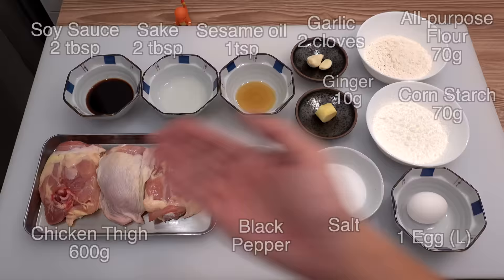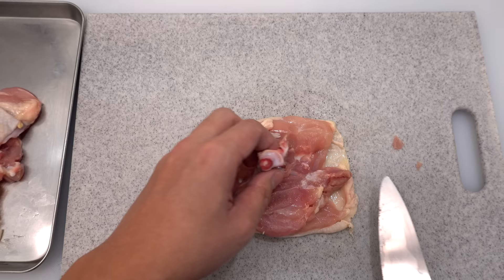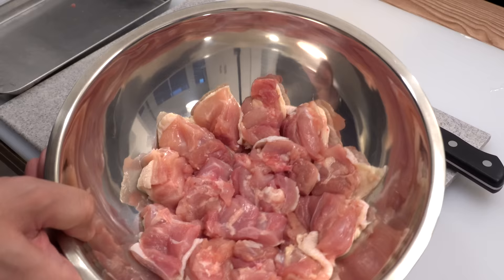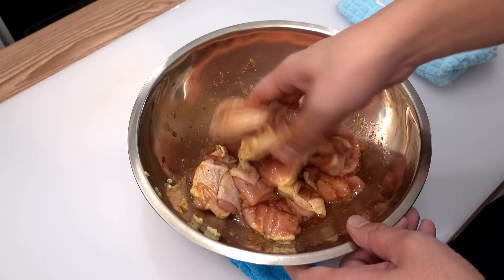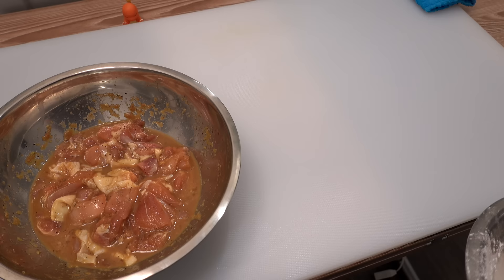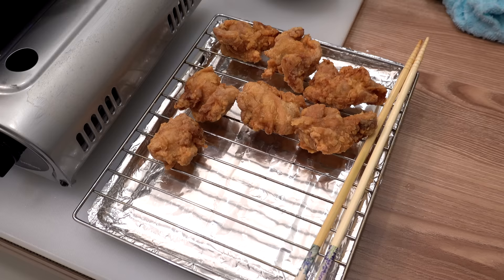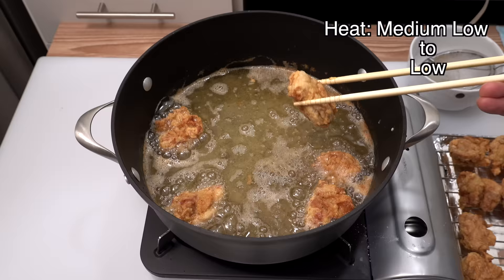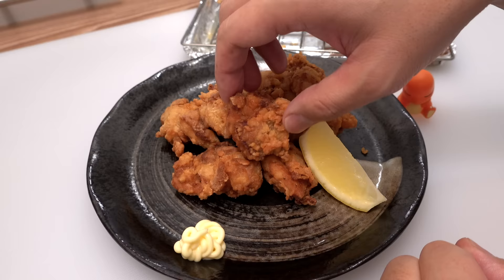How to make delicious Karaage(Japanese Fried Chicken), step by step guide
Hi everyone. Today, I'm showing you how to make delicious Karaage, a Japanese fried chicken. It's a very simple recipe. And anyone can recreate my delicious Karaage at home. I'm explaining many things in the video. So please stay with me until the end. Every small effort will make your Karaage taste better.
Thank you so much for visiting my channel. Have fun cooking.😊

Ingredients
Chicken thigh 3pcs( 600g )
Salt ( a few pinches )
Black Pepper ( a few pinches )
Sake 2 Tbsp ( You can substitute it with white wine )
Sesame oil 1tsp
Garlic 2 cloves
Ginger 10g
Egg 1
Corn Starch 70g ( Potato and Tapioca starch are also fine)